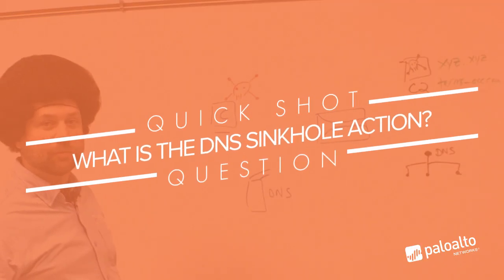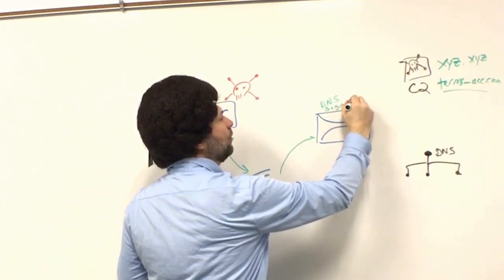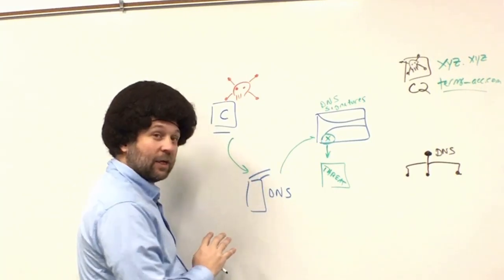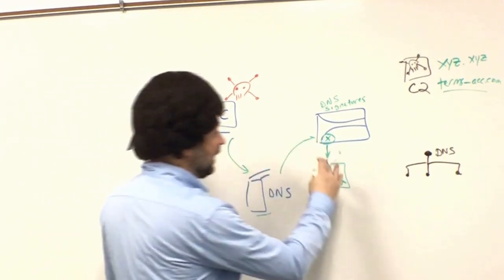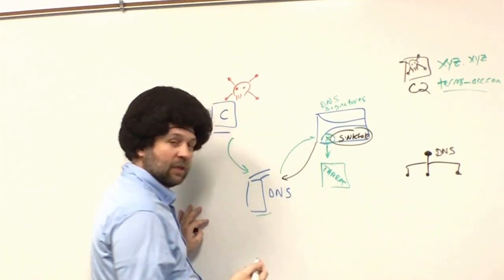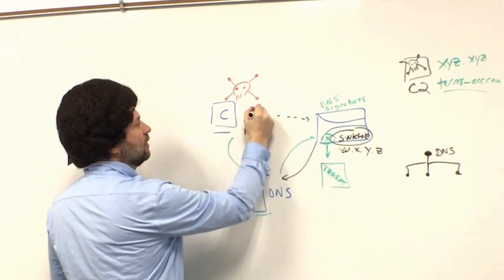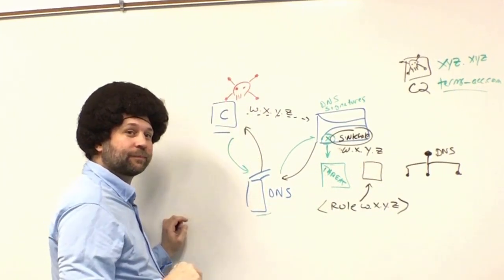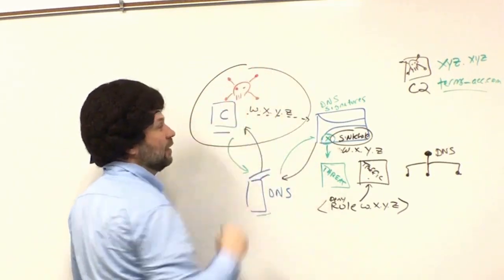What is DNS sinkhole? Learning Happy Hour Quick Shot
What is the DNS sinkhole action?
In this Learning Happy Hour Quick Shot, Jason Yates puts on his Bob Ross wig to walk us through how DNS sinkhole works.